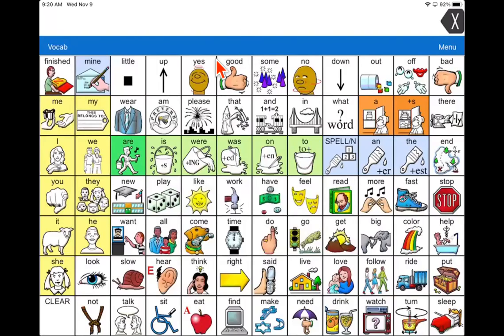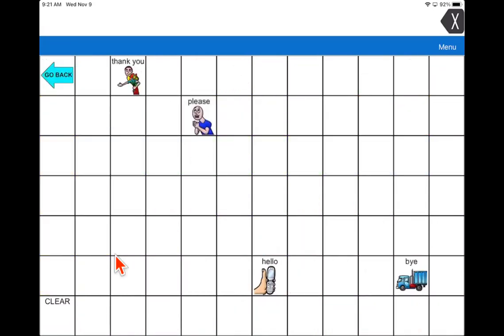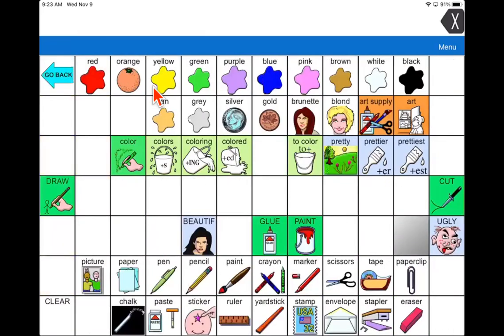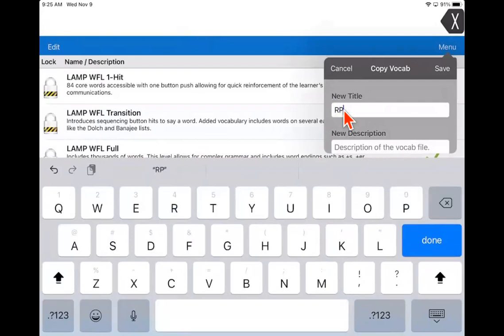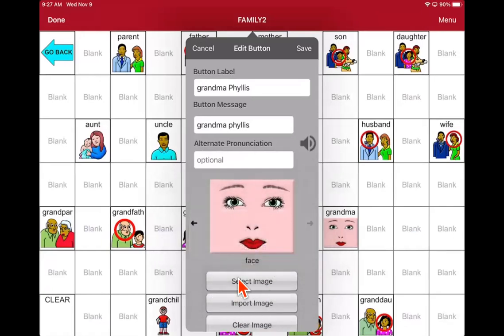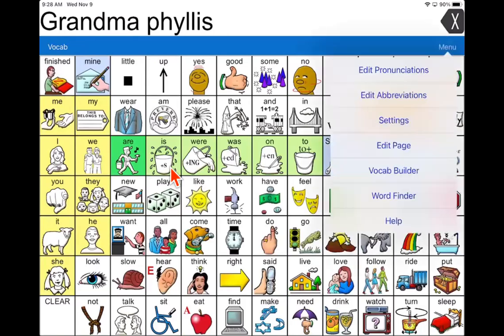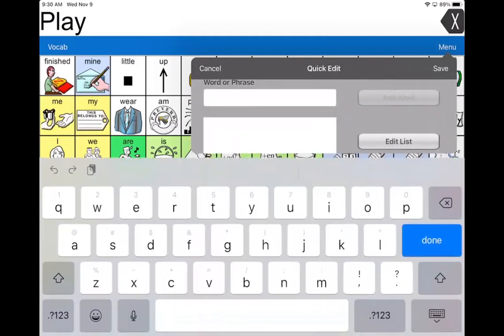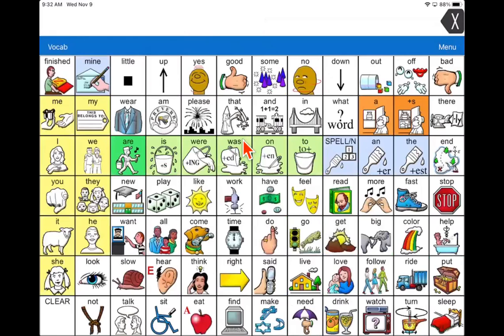Basic Editing in LAMP Words For Life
Very brief video about editing in LAMP WFL. Created for school teams, therapists and parents to have as resource when editing.